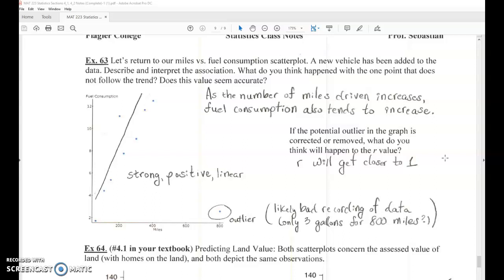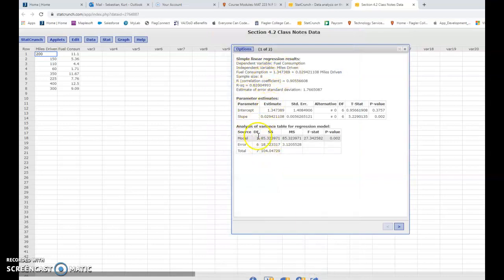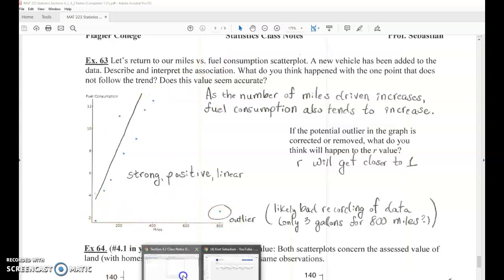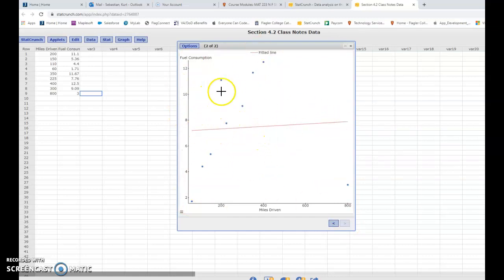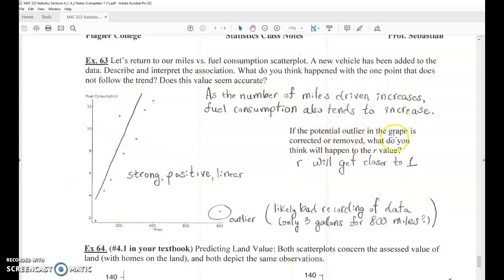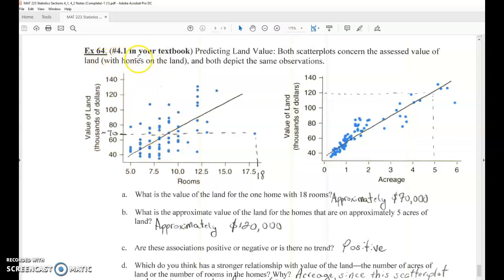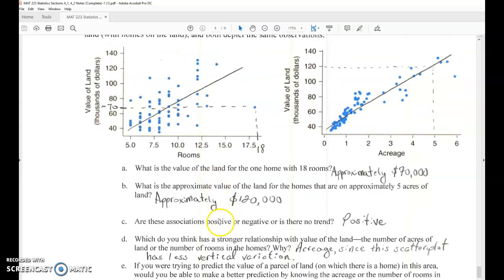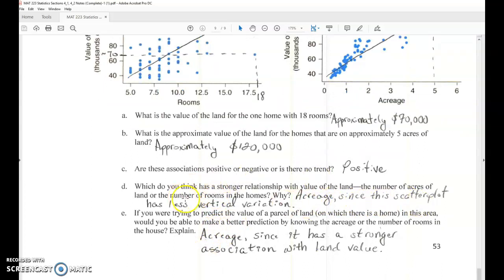Statistics (Sebastian) - Class Notes Page 53